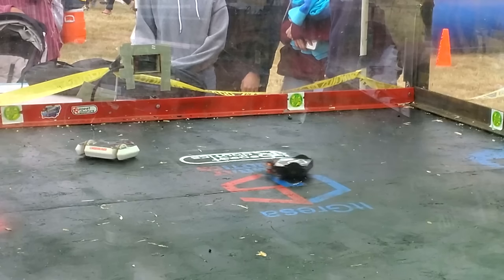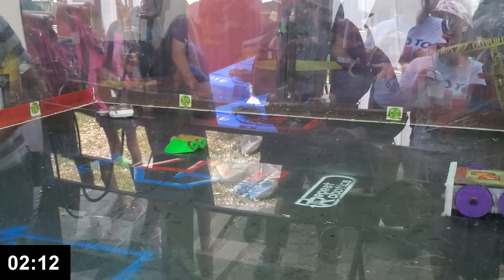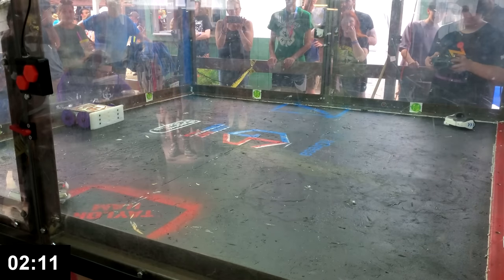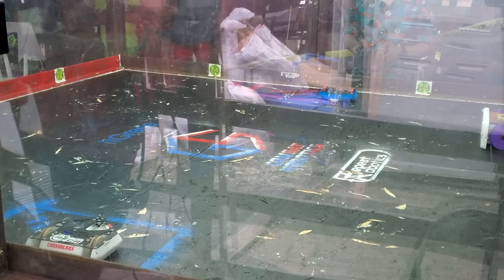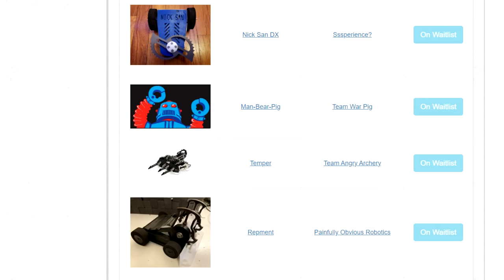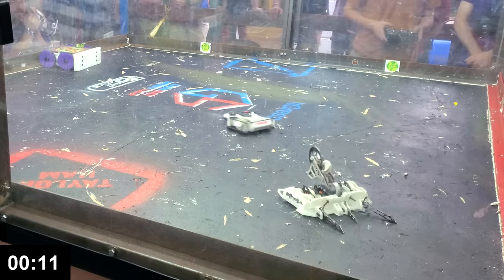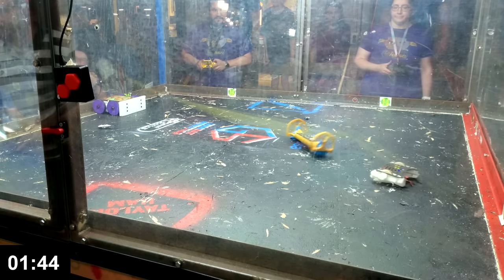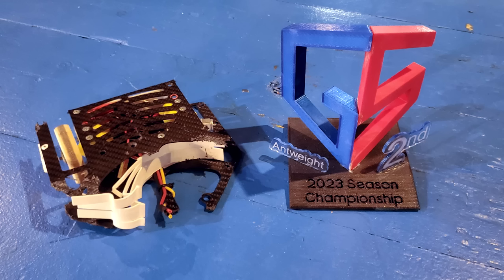Cheesecake fights for his life! (GSCRL Championship 2023)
Cheesecake is back and ready to take on the world! This championship event was the ultimate test of engineering and driving, so let's see how it went! Cheesecake is my 1lb combat robot, a much smaller version of the robots you see on BattleBots and Robot Wars. The same basic rules apply here.

The tournament is a double elimination bracket. Each fight lasts 2-3 minutes. You win by disabling your opponent so they can no longer move. If your opponent cannot move, they will get counted out on a ten-second countdown. Even if they can only drive in circles, that is enough movement to avoid being counted out. If both robots are still moving at the end of the fight, then the winner is declared by a panel of judges, who score each robot on damage (done to the opponent) aggression (how much each robot initiates the engagements) and control (how much control you have over your own robot). Drivers are allowed to tap out at any time during the fight. Drivers may also request one "unstick" if their robot is stuck on the arena.

Purchase your own antweight practice target:

0:00 - Upgrades
2:31 - The tournament
2:49 - Super Space Turtle
3:23 - Cheesecake vs Super Space Turtle
6:03 - Post fight #1
6:20 - Impulse
6:38 - Cheesecake vs Impulse
8:40 - Post fight #2
9:26 - Shin Kicker
9:59 - Cheesecake vs Shin Kicker
11:54 - Post fight #3
12:50 - Temper
14:11 - Cheesecake vs Temper
17:07 - Post fight #4
18:15 - Setup for the final
18:47 - Mudskipper
19:35 - Cheesecake vs Mudskipper
21:55 - Post fight #5
23:41 - Results